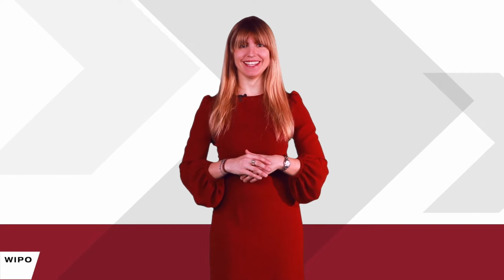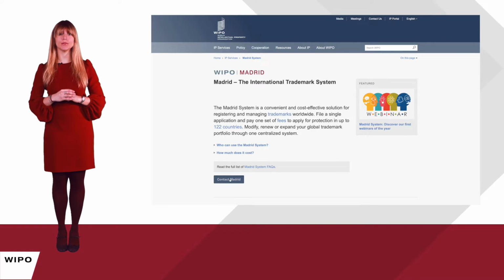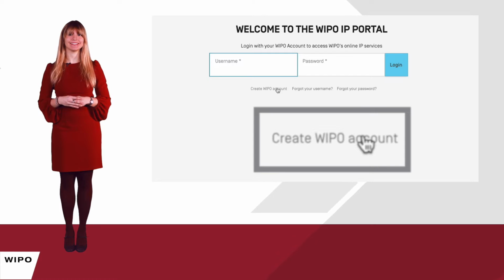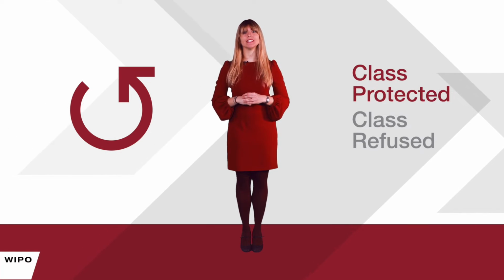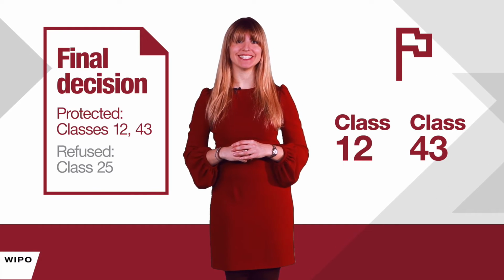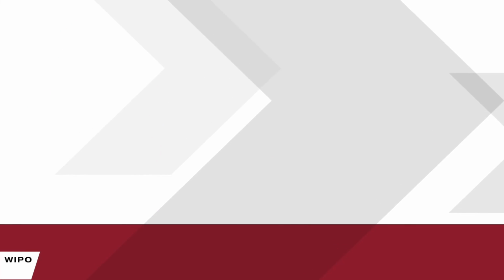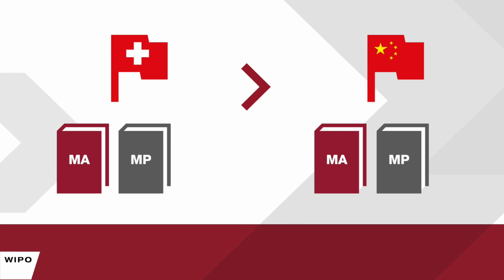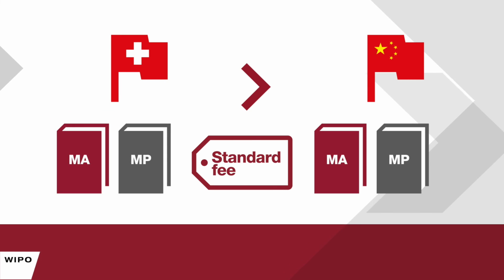How to Renew an International Trademark Registration – Part 1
Once you have obtained an international trademark registration through the Madrid System, the international registration is valid for ten years and can be renewed every ten years directly with WIPO.

This first part of the tutorial covers the renewal process, modifications to international registrations before and after the renewal, and the costs associated to the renewal (part 1/2). More about renewals

Chapters:
0:05 Introduction
0:19 How to renew international registrations
1:09 How do you renew your international registration
2:28 Can you modify the international registration at renewal
3:55 How much will it cost
5:19 Conclusion